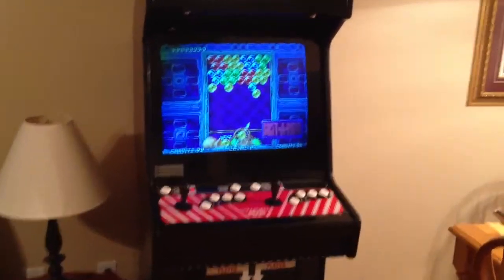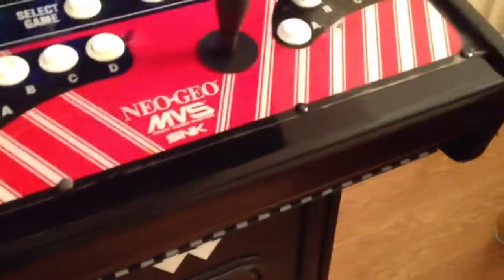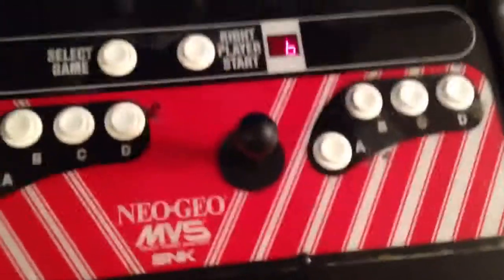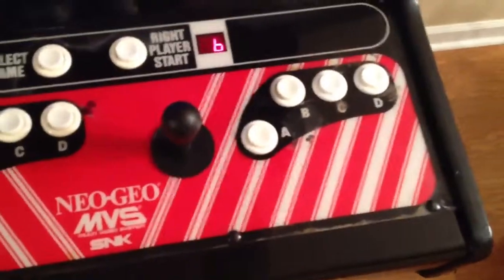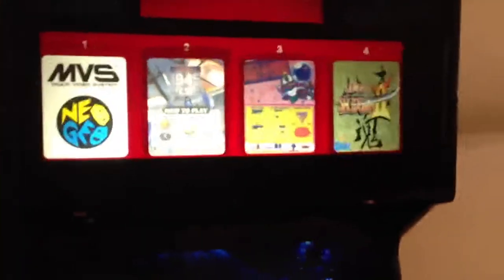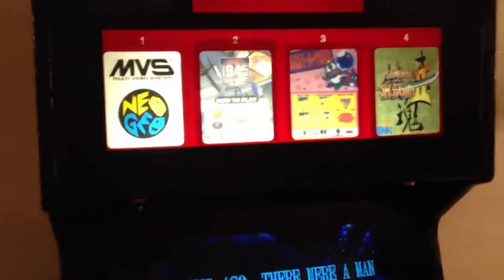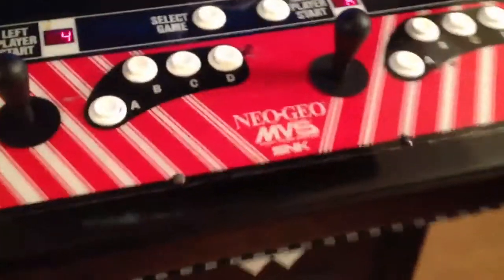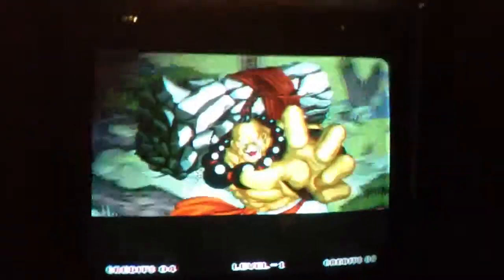NEO GEO MVS update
Just a little bit more on my progress of restoring my four slot MVS
Big shout out to my dad and my older brother who helped me take the control panel apart and painted. talk about good times in the backyard sanding metal that has been powder coated ...sand by hand in 105 degree weather. Sorry for such a short video but my phone memory is about gone, more to come...